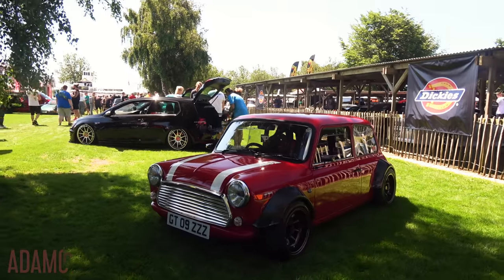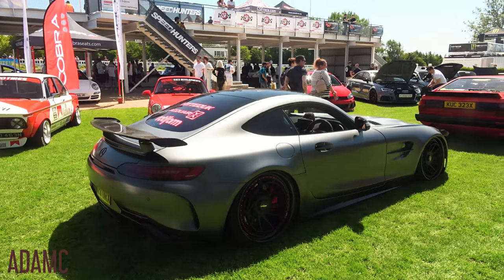When Super Cars Become RICERS!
My day at Players Classic, looking around some of the most modified custom cars that the UK has to offer, including some heavily customized supercars!

T-Shirts!

is the largest register of Car Events on the internet and is completely free to use, you can search and even create/share any automotive event for free.  You can also find all of the events I attend on Car Huddle.